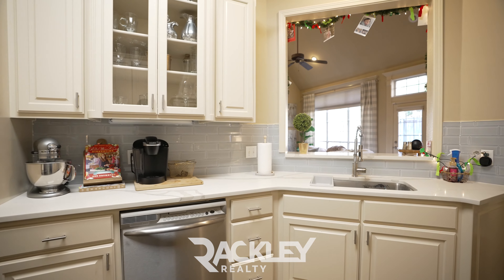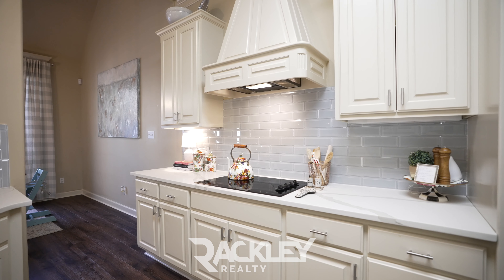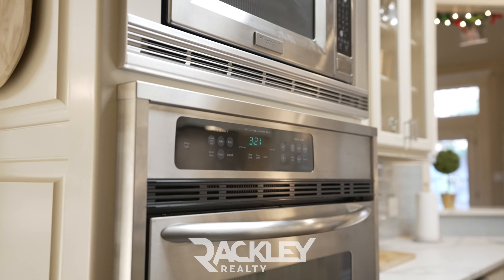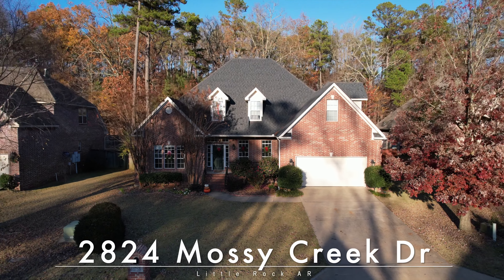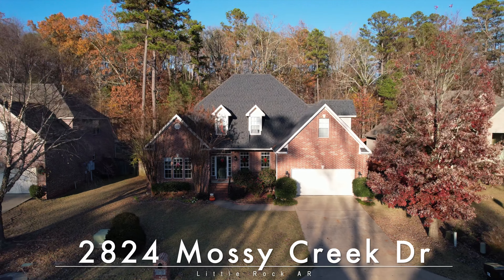2824 Mossy Creek Drive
This is a classic updated 4 Bed 3.5 Bath with a new roof near the neighborhood park, pool, and tennis amenities of Woodlands Edge.

From the covered front patio you’re welcomed inside to all new luxury vinyl plank floors and all new light fixtures throughout.

Enter at the vaulted two story great room with the gas fire and incredible natural light through large windows that gives access to your illuminated back patio, overlooking the newly sodded and fully fenced yard that backs up to private greenery.

Your kitchen highlights new quartz counters, new glass tile splash, a knee space work area, a pantry, and bonus under-stairs storage closet, plus the beautiful breakfast area.

This highly functional plan keeps your Owner Suite private on the main level with views over the greenery, plus a double vanity, walk-in closet, walk-in shower, and jetted tub.

To the left of the foyer is your spacious office and to the right is the sizable open dining with the new Schumacher wall.

Also on the main level is an amazing guest suite with its own walk-in closet.

Pass the private half bath & take the open stairs to your bonus room landing, along with an oversized Jack & Jill suites, each with their own walk-in closet.